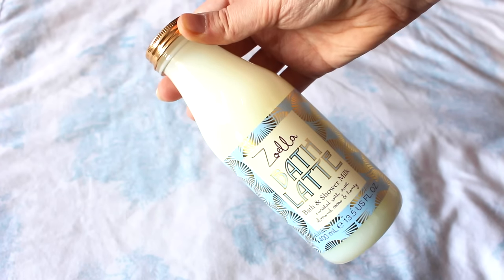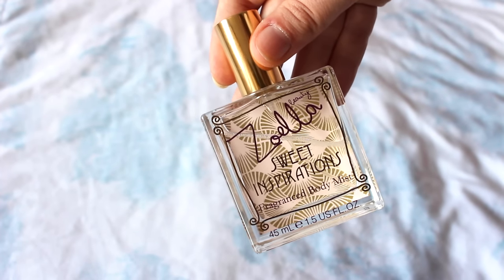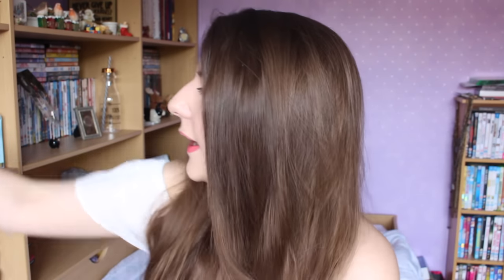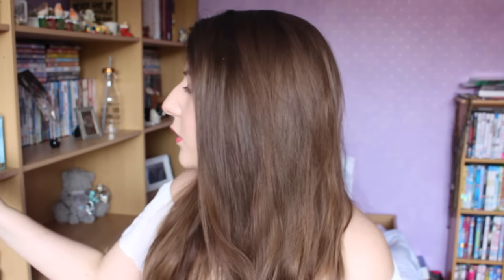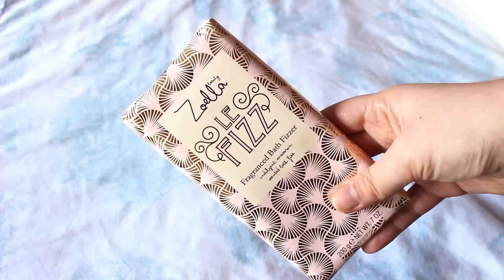UNBOXING & FIRST IMPRESSIONS | ZOELLA BEAUTY SWEET INSPIRATIONS! | Lizzie Gines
The New Zoella Beauty Sweet Inspirations collection is here, so obviously I needed to buy it! Here's my unboxing and first impressions/review of the new range! I hope you enjoy! x
Open for more links & info!

- Body Fondant (Coming 6th of June)

P.S. If you saw that little white bit in my hair, it's annoying me too! This is when I wish I had some fancy editing tools (and the knowledge) where I could somehow edit these things out.